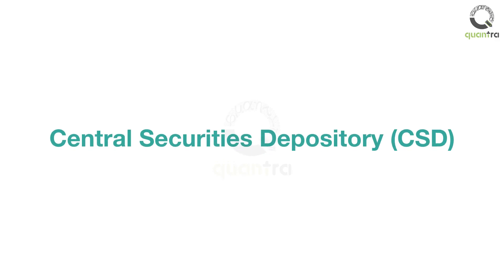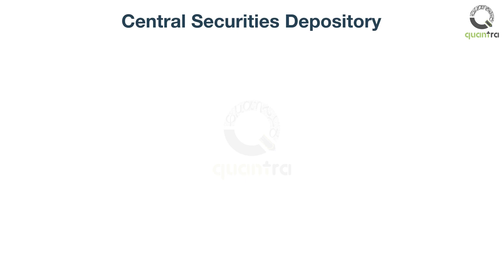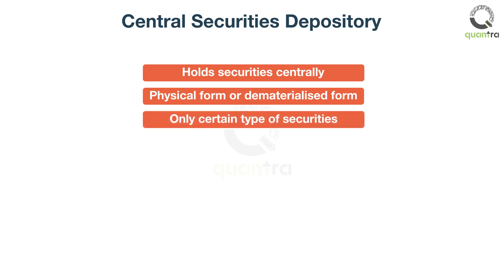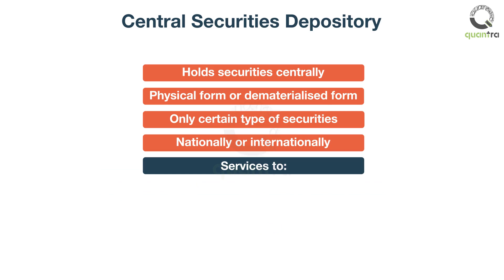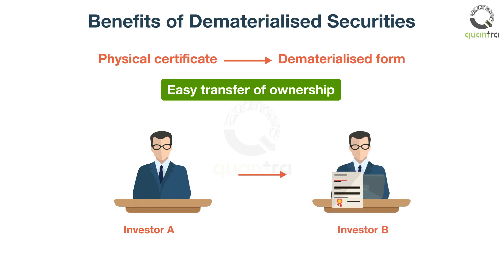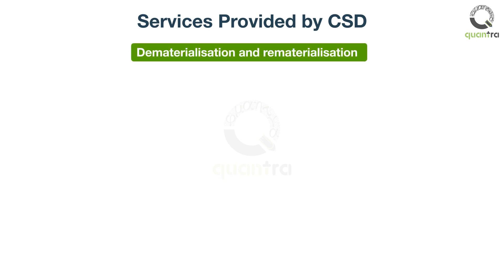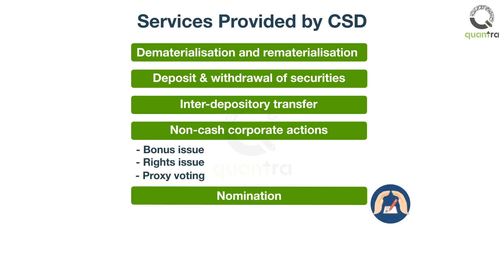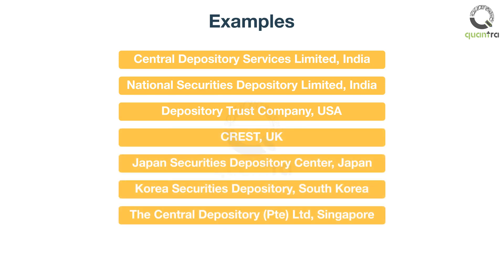Central Securities Depository | CSD | Stock Market Basics | Free Quantra Course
Welcome to this video on the Central Securities Depository (CSD) in the financial markets.
In this video, you will learn about another entity who closely work with brokers, that is Central Securities Depositories, Benefits of dematerialised securities, Services provided by CSD, and examples of them.
A Central Securities Depository (CSD) is a financial institution that specialises in holding  securities such as shares and bonds. Securities are held in either physical certificates or in an uncertificated format, that is, dematerialised form. Some CSDs may deposit, only certain types of securities, such as shares only.
A CSD can operate nationally or internationally. Many countries have one domestic CSD traditionally associated with the National Stock Exchange. An international CSD can also settle  trades for international securities such as Eurobonds. They provide services to various  participants such as clearing members, stock exchanges, banks and issuers of securities.
Traditionally, CSDs are used to hold securities in physical certificates. The modern approach is to dematerialise them and store securities in uncertificated form. Some of the benefits of this modern approach are ownership can be easily transferred through book-keeping rather than the transfer of physical certificates. It is much faster and easier than the traditional method where physical certificates had to be exchanged after trades had been completed.
Apart from holding securities of investors, CSDs provide services such as Dematerialisation
and rematerialisation, that is converting physical certificates to uncertificated form and vice versa. Deposit and withdrawal of securities. Inter-depository transfer, that is the transfer of
security from one CSD to another. Distribution of non-cash corporate actions such as bonus issue, rights issue and proxy voting. Nomination for a security investor. They also provide pledging of shares and securities.
Almost every major financial market would have a CSD in their respective geography. Some of them are Central Depository Services Limited and National Securities Depository Limited in India, Depository Trust Company in the USA, CREST in the UK and so on as shown on the screen.